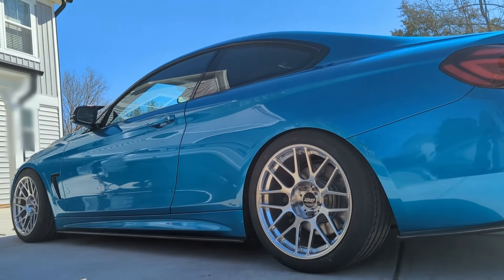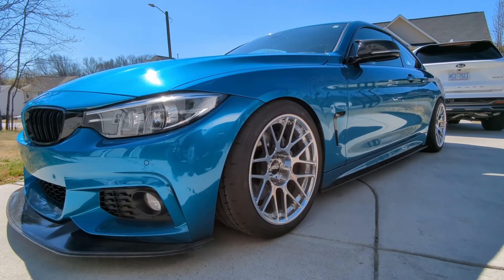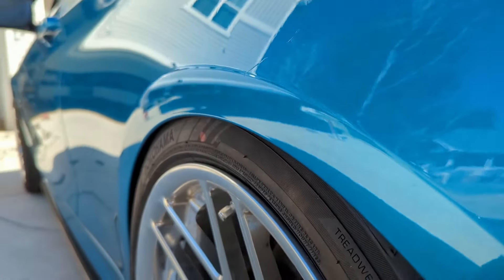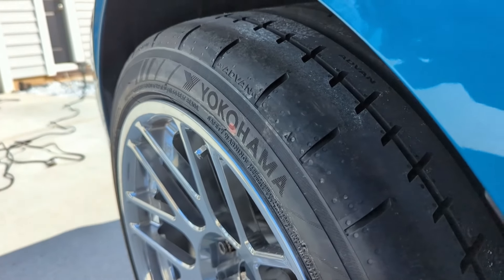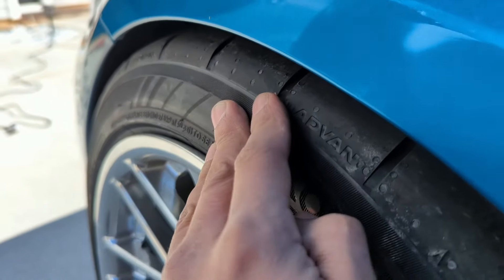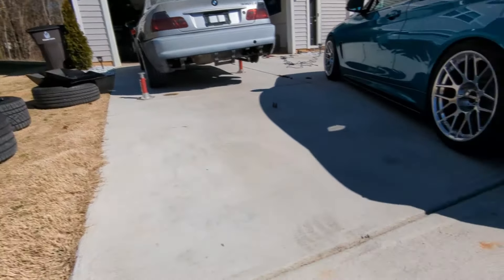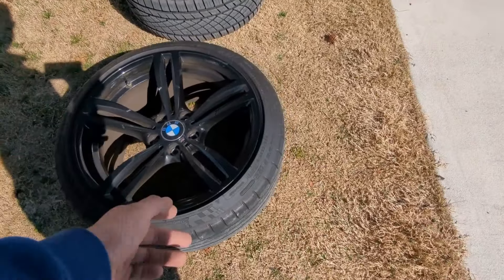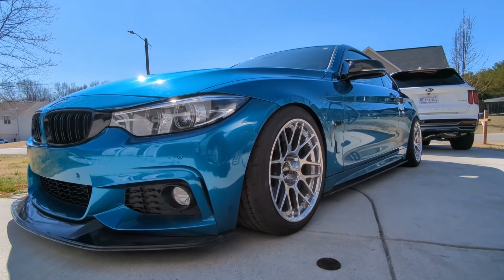APEX FORGED WHEELS ON THE F32!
-F32 MODS-
Exterior:

CONSIDER THESE ACCESSORIES:
-Phone Mount
-Blackvue Dash Cam:

Camera Gear:
-Canon G7X II
-Sony A7III
-Sigma Art 24-70mm